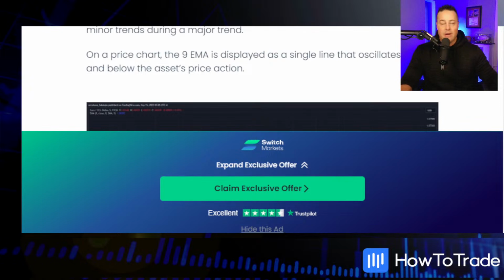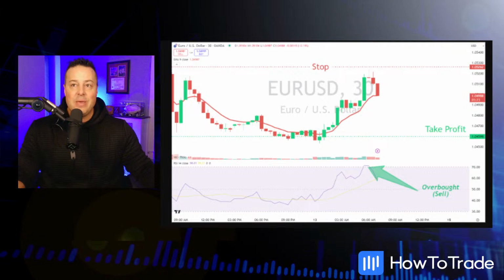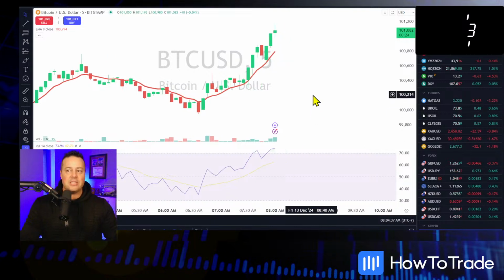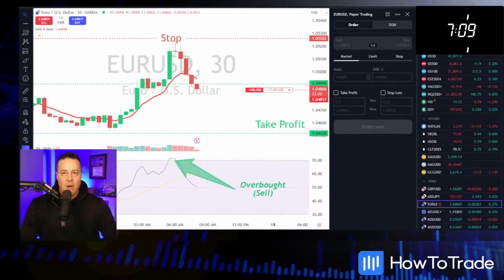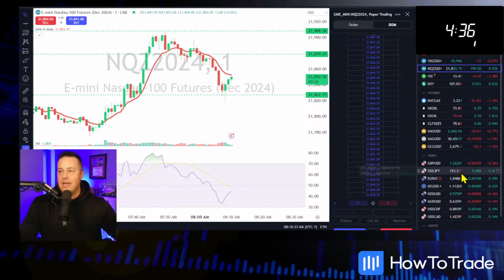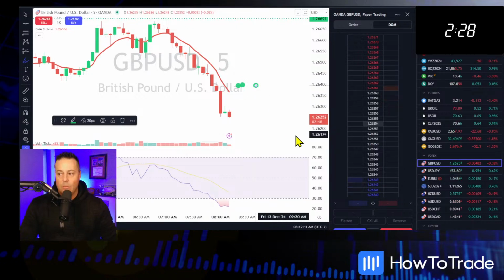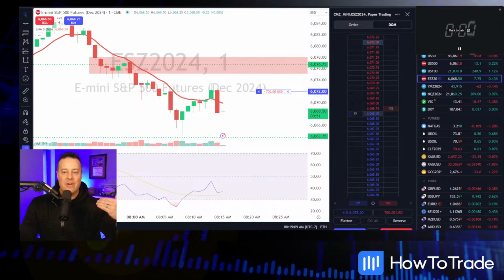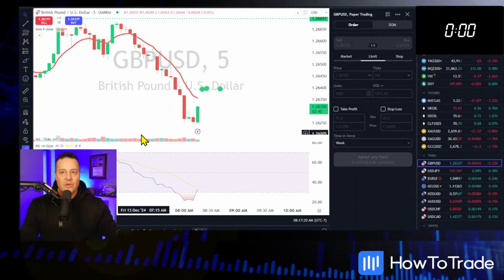10-Minute Strategy Blitz: Live 9 EMA Scalping [RSI Confirmation]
Join me LIVE as we dive into the action-packed world of 9 EMA Scalping with RSI confirmation! This isn’t just a tutorial—it’s real-time trading in the markets. Watch as I analyze the charts, spot high-probability setups, and execute trades using this proven strategy.

In this livestream, you’ll see:

How to set up the 9 EMA and RSI indicators for scalping success.
Real-time chart analysis and trade execution.
Step-by-step explanations of why and when I enter or exit a trade.
Live commentary on market conditions, trends, and potential risks.
This session is perfect for both beginners and seasoned traders. You’ll get an insider look at how to manage emotions, stick to a strategy, and make quick decisions in volatile markets. Whether I win or lose, you’ll see the thought process behind every move.

📈 Why watch live?

Experience the highs and lows of trading in real-time.
Interact and ask questions about the strategy as I trade.
Learn from real-world scenarios, not just theory.

Let’s navigate the markets together and master the art of scalping!

📚 Get free access to all of our courses, no credit card required

👨🏻‍🏫 Would you like 1 on 1 coaching?

1,800+ REVIEWS ⭐⭐⭐⭐⭐